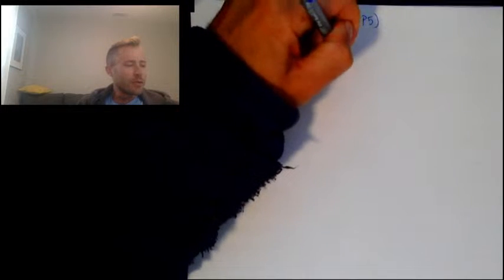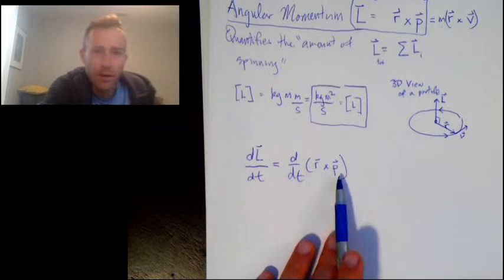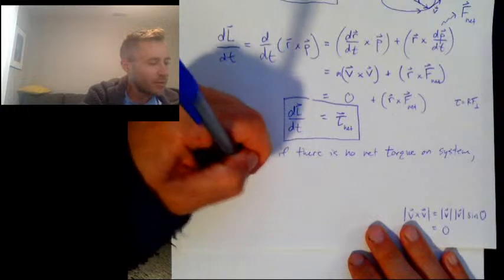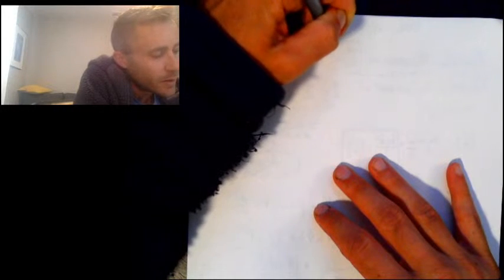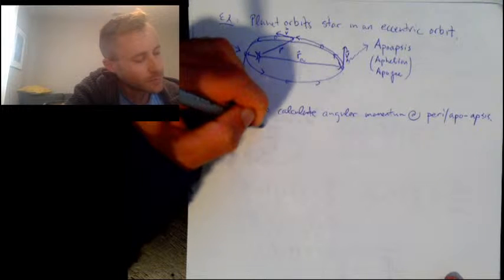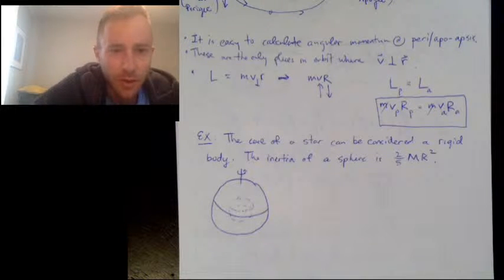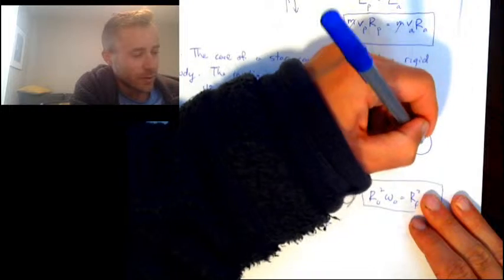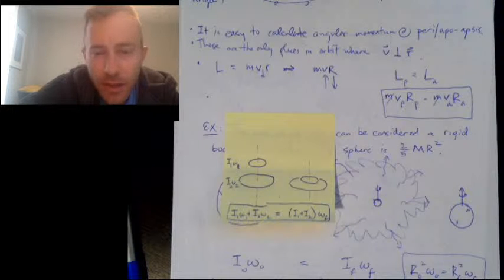CHL 12/3 (P5)